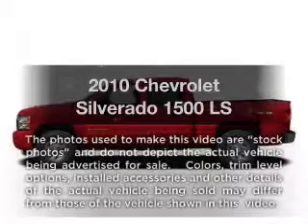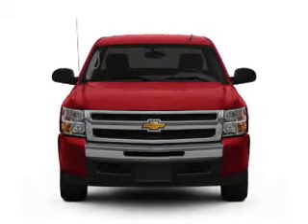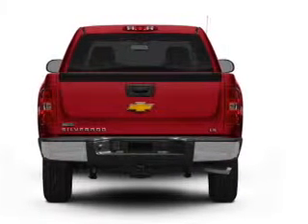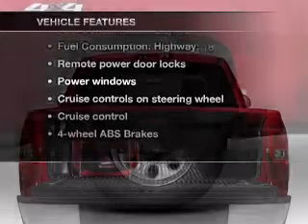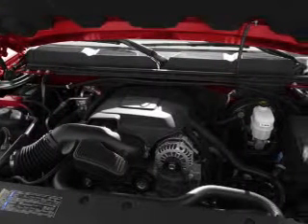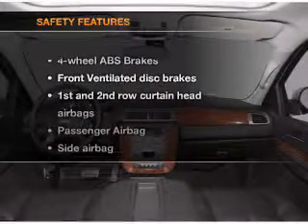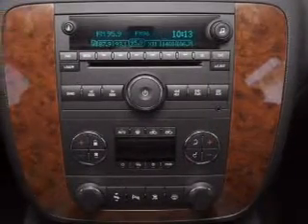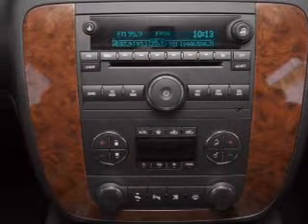2010 Chevrolet Silverado 1500 - Long Beach CA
Year: 2010
Make: Chevrolet
Model: Silverado 1500
Trim: LS
Engine: 4.8 liter 8 cylinder 16 valve
Transmission: 4-Speed Automatic
Color: Gray
Mileage: 27951
Address:
3950 Cherry Avenue